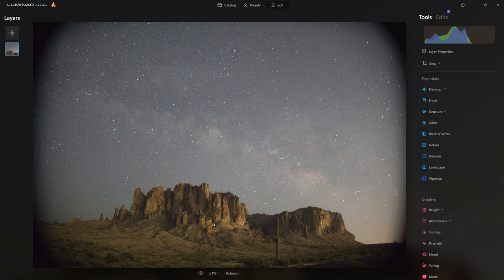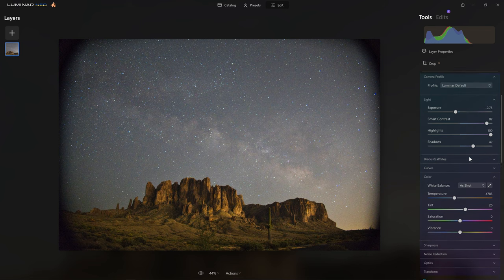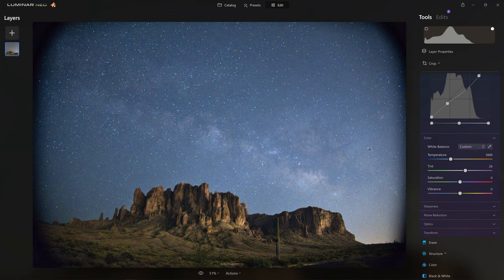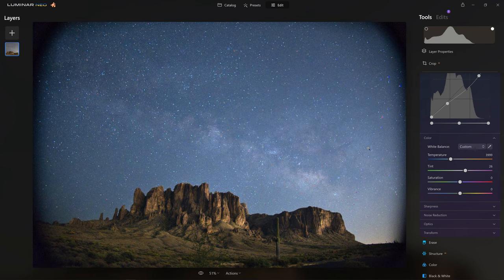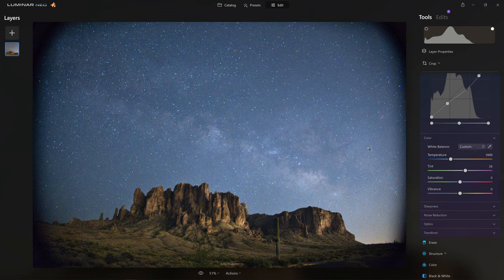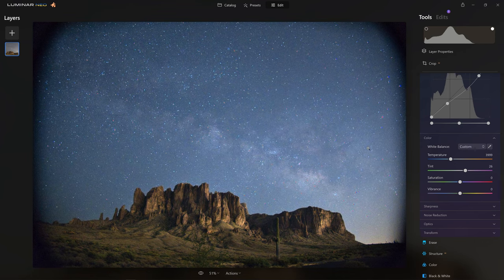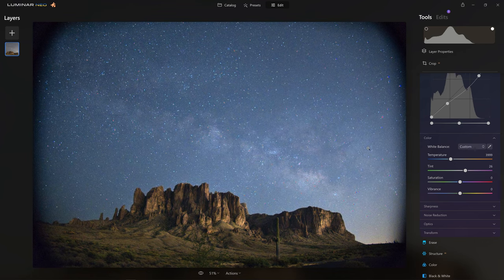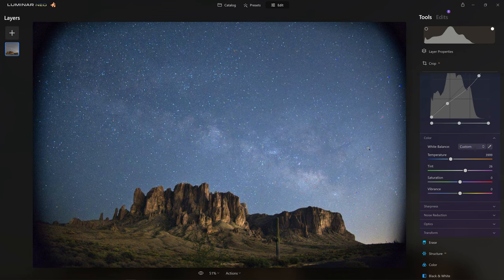How To Edit in Luminar NEO with SIMPLE STEPS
In this photo editing tutorial I'll use a viewer's astro photography featuring the milky way to go through some basic editing techniques to bring your photos to life. We'll go over basic develop foundations and how to selectively enhance areas of our photos with masks. Then I'll go into more detail about a very useful colour toning technique, originally developed for photoshop but translates very well to Luminar NEO.
Finally we'll check out the best of the best, when it comes to recovering particularly noisy files. This photo is both out of focus AND grainy. A perfect candidate for the topaz suite of AI tools!

The featured shot of the milky way taken at Superstition Mountains east of Phoenix, Arizonaby by Fran Lyons. Thanks Fran!